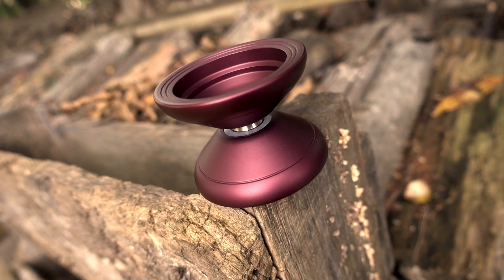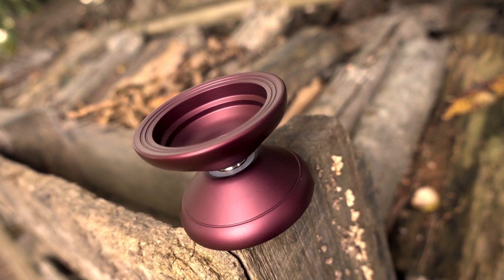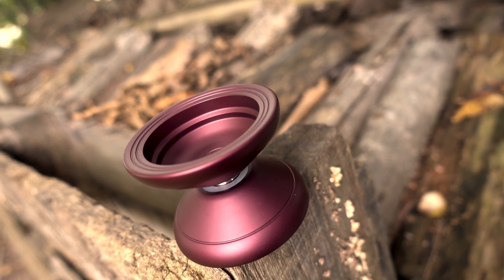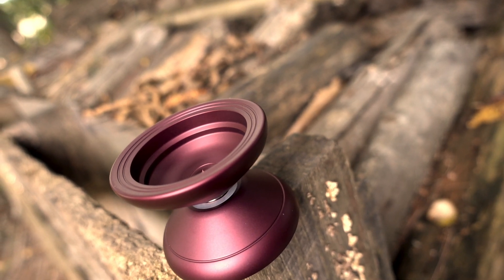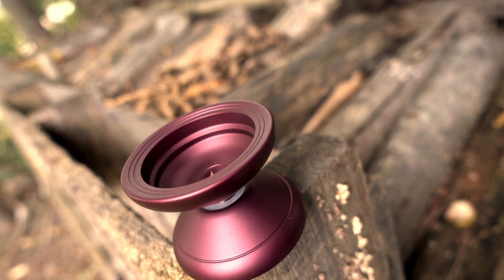G2 Pelican 2019 Details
Pelican 2019 is crazy good, super proud of it.